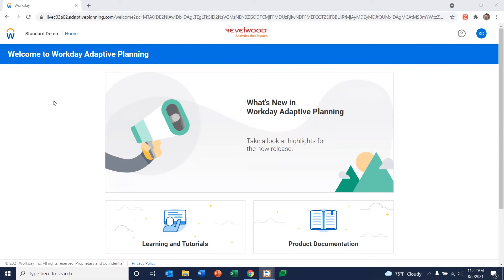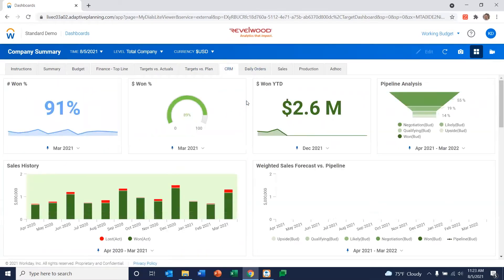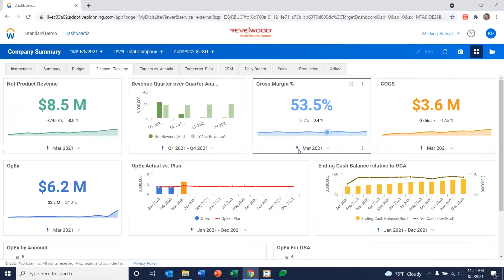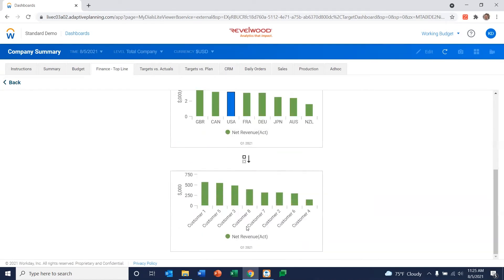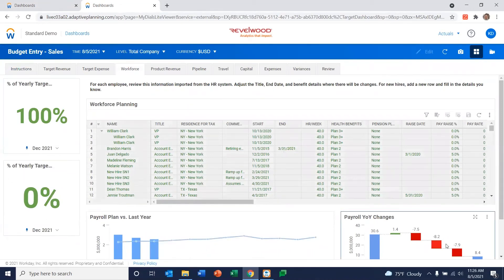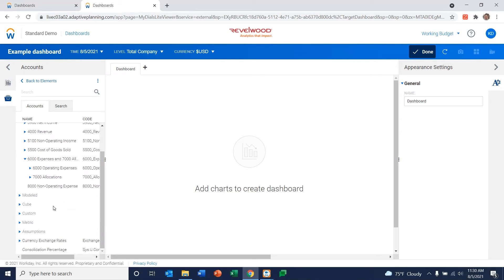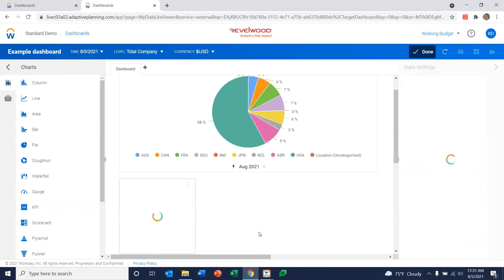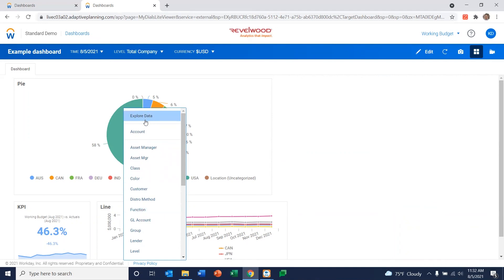Dashboarding in Workday Adaptive Planning | Demo by Revelwood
Watch this demonstration to learn how quick and easy it is to create dashboards in Workday Adaptive Planning. Dashboards are an easy way to convey performance data and monitor your business.

You'll first see an overview of Workday Adaptive Planning Dashboards and the types of tiles you can have in your dashboard. There's almost no limit on what you can do as long as you bring the data into Adaptive Planning.

Viewers will then see a hands-on demo where we:
-- Create a new dashboard
-- Show how to drag a visualization onto the canvas
-- Drag data into a visualization
-- Give a quick overview of formatting options
-- Explain how to break down data and drill-down into detailed information.

You'll also see how to add a KPI and a line chart to your dashboard.

One of the great things about Adaptive Planning is that as soon as you create the dashboard, the data is accessible in it.

To learn more about Workday Adaptive Planning, trends in the Office of Finance, and insights, visit Revelwood's Knowledge Center